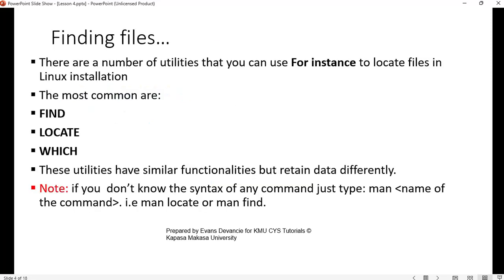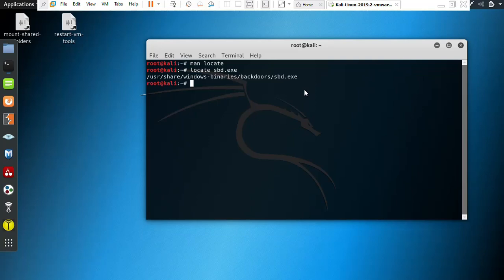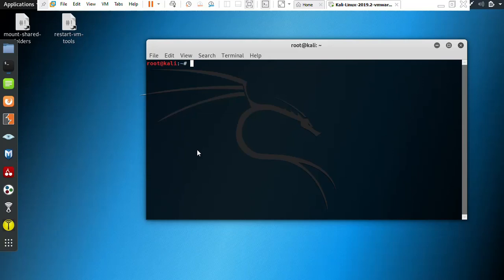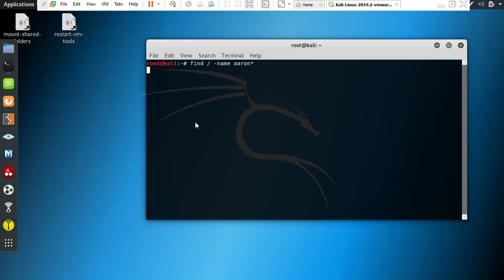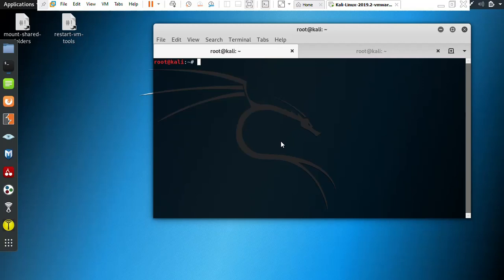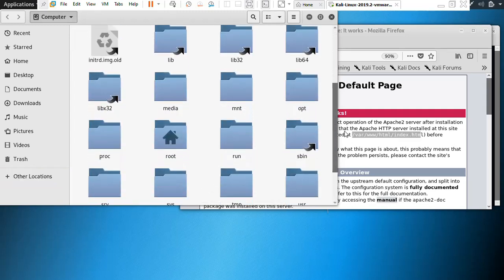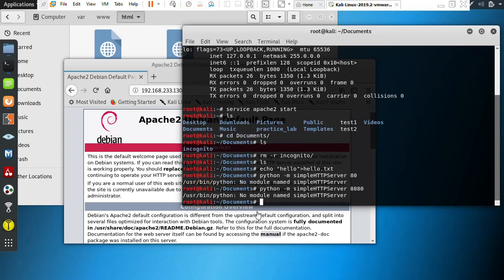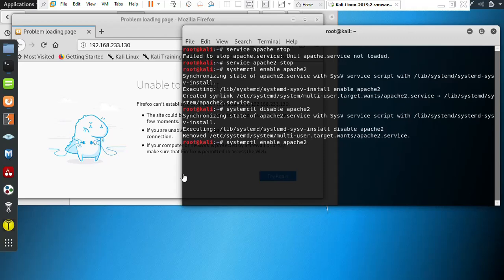Lesson 4 - Starting and Stopping Services & Finding Files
Welcome to Lesson 4! In this video, we’ll dive into essential Linux commands that help you manage services and find files with ease. Whether you’re new to Linux or want to sharpen your skills, this lesson will teach you how to efficiently start/stop services and locate files on your system!

📚 What You’ll Learn in This Video:

🚀 systemctl start/stop – Start and stop services on your system to ensure smooth operation.
🔄 systemctl restart – Restart services to apply changes or troubleshoot issues.
🔍 systemctl status – Check the status of any service to see if it’s running or inactive.
🗂 find – Search for files and directories based on specific criteria.
📂 locate – Quickly find files by searching the prebuilt database.
🖥 which – Locate executables and binaries in your system’s PATH.
🔎 whereis – Find the location of binaries, sources, and manual pages for various commands.

By the end of this lesson, you'll be able to manage services and locate any file on your system like a pro!

Let’s get started with mastering Linux service management and file finding! 💻✨